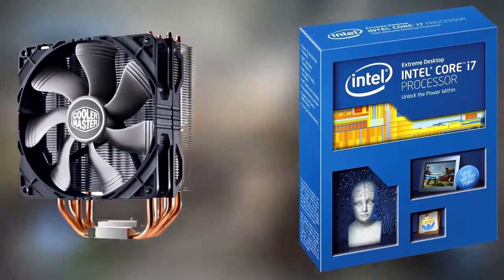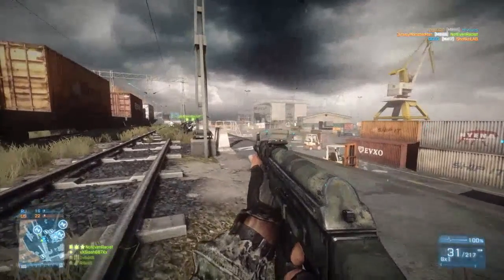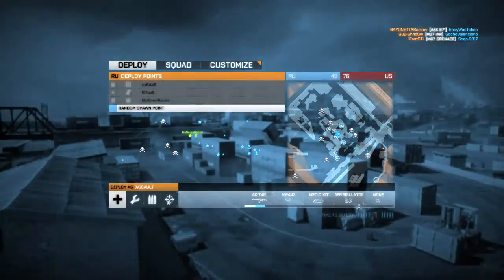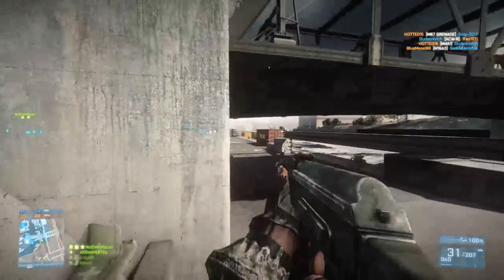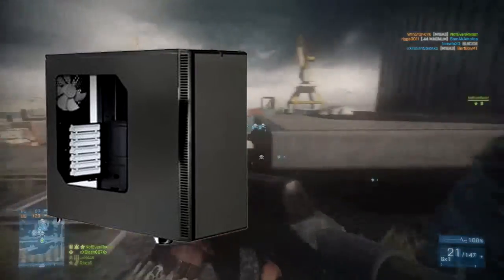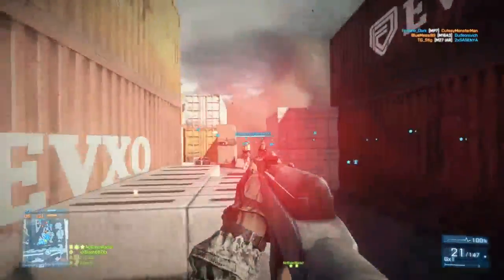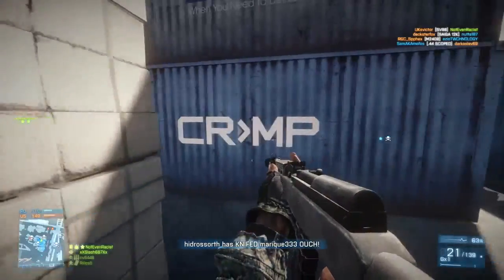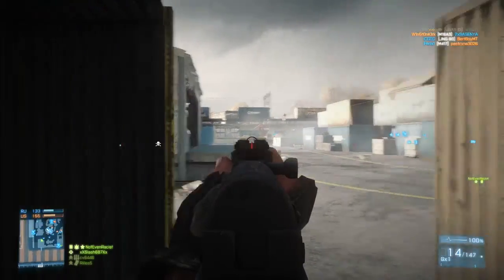Best 2000 Dollar Gaming PC Build March 2016 - Overkill Gaming Machine (Plays Every Game Ultra)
Parts used in this video (using these Amazon links below to purchase these parts gives me a small portion of the price of the items, helping me build these PCs and benchmark them in real life for future videos):

Intel Core i7 5820k

Cooler Master Hyper 212X

Gigabyte GA-X99-SLI ATX LGA2011-3 Motherboard

Kingston HyperX Fury Black 16GB (2 x 8GB) DDR4-2133 Memory (Buy this twice, for a total of 32 GB RAM)

Samsung 850 Pro Series 256GB 2.5" Solid State Drive

Seagate Barracuda 3TB 3.5" 7200RPM Internal Hard Drive

EVGA Geforce GTX 980 Ti 6GB FTW Edition

Fractal Design Define R4 w/Window (Black Pearl) ATX Mid Tower Case

EVGA 850W 80+ Gold Certified Fully-Modular ATX Power Supply

Microsoft Windows 10 Home OEM (64-bit)

Don't forget to "Slash" that like button ;)

A Monster Budget Gaming PC that runs any game over 60 FPS in 1440p. GTA 5, Metro Last Light and more are a piece of cake. This is a $2000 Budget Gaming PC Build. This great build should run anything you can throw at it.

If this works out I'll be able to make a lot more real life PC builds:) Also, if you have any questions about what parts you should use in your build I can help out with that as well. -

Add me on Snapchat to see my face: itsSlash687 -

PC part prices are always subject to change, and the price stated in the video and title will not necessarily reflect the price of the Amazon links/PC part picker link. -